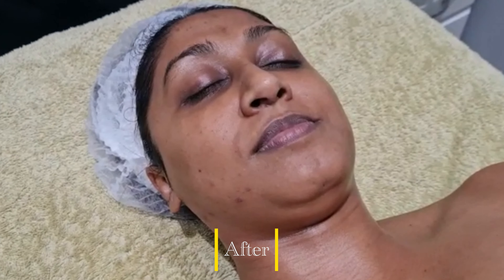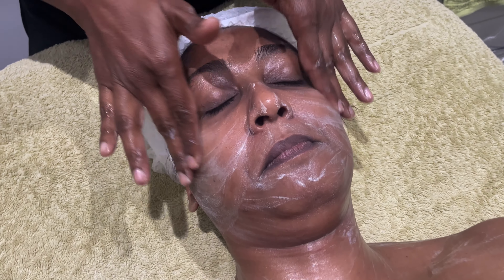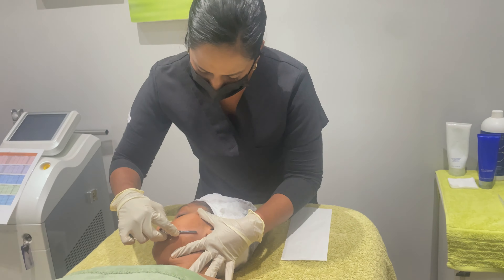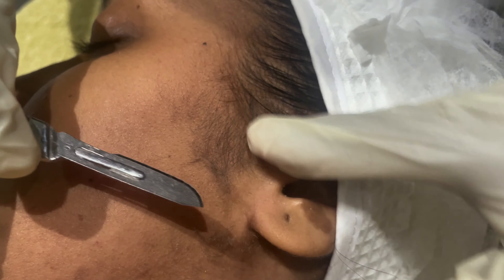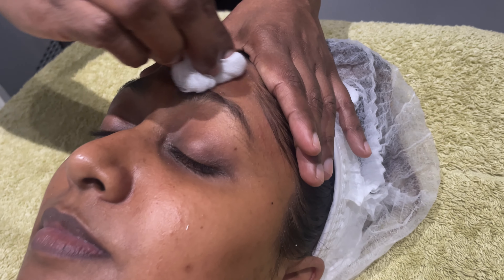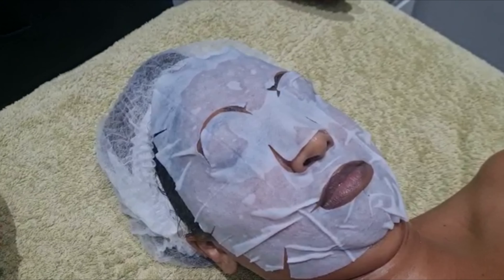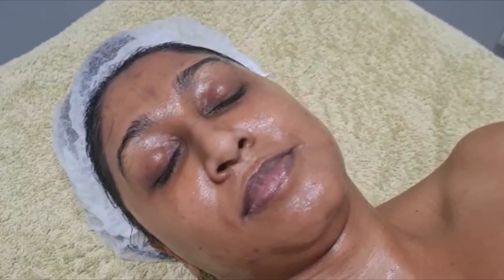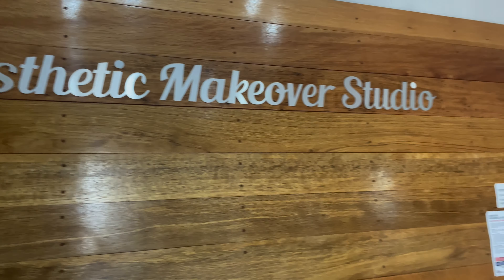Suvina Mahadaw Vlog - Derma planning with a ZO Facial at Aesthetic Makeover Studio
So you have heard about dermaplaning but you are not sure what exactly it is all about.

Well I’m hoping this video will give you a better idea

Before my birthday I decided to try out a new treatment at the Aesthetic Makeover Studio and decided to do Derma Planning with a combined ZO Facial for that perfect birthday glow ☺️

We are starting off with the ZO cleanse and going into the Exfoliating polish as we start preparing my skin for the dermaplanning

Dermaplaning is safe for most people, with little risk of side effects when it’s performed by a trained therapist.

* The procedure involves the removal of fuzzy hair and dead skin cells with a blade.
* Can be combined with other facial treatments such as peels or done on its own.

Benefits
- leaves the skin smoother and brighter.
- your make up sets better
- there is no downtime
- It is absolutely painless
- it is ideal for preparing the skin for other treatments.

After the derma planing I had the ZO peel done, massaged it into my skin for that effortless glow.

The effects of the brightening mask is evident in the video and lastly moisture and sunscreen ☀️

My skin felt rejuvenated and fresh for weeks at end and the regrowth of my hair was finer and not as fast as I anticipated.

If you want smoother, brighter looking skin that is painless then call the Aesthetic Makeover Studio
Details below ⬇️

Facebook Aesthetic Makeover Studio

Keep Glowing 💖